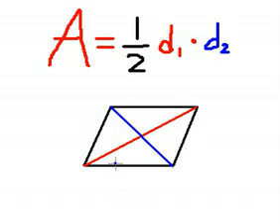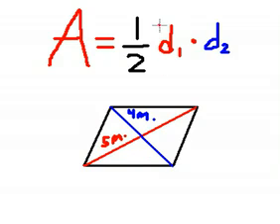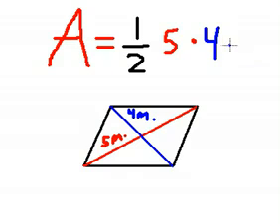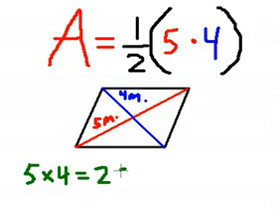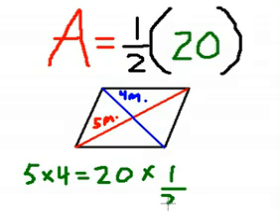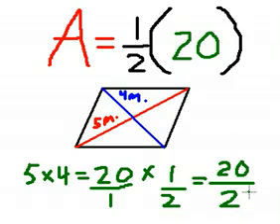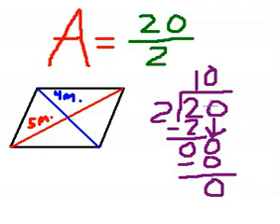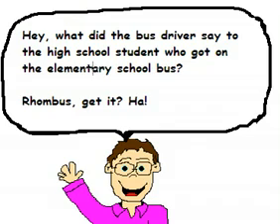Math Made Easy Finding the Area of a Rhombus YouTube